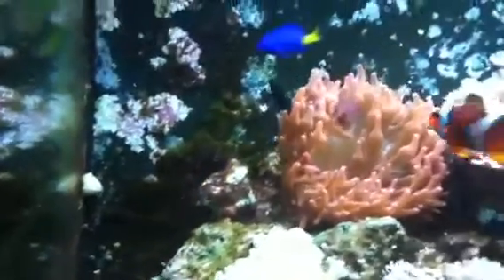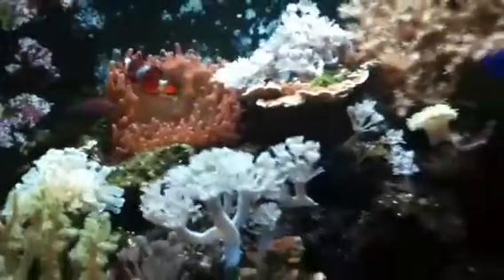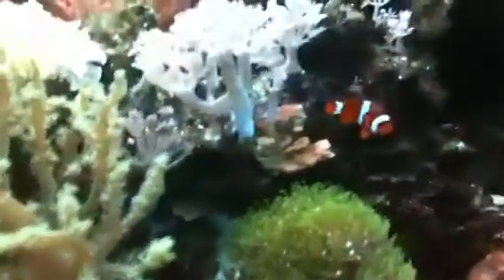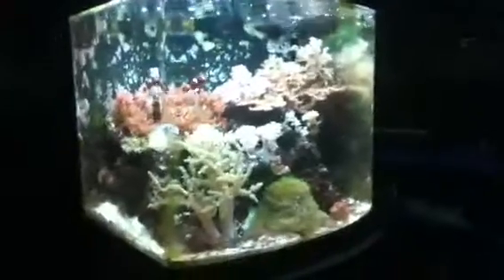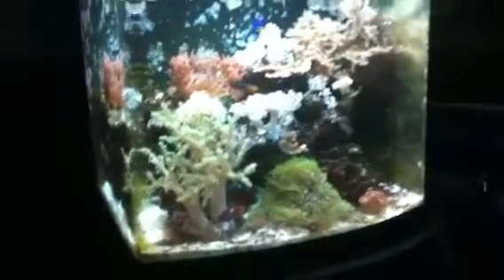JBJ Nano Cube Aquarium 24 Gallon Review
My personal review of they'll nano cube aquarium. If you have any further questions please post a comment thanks!